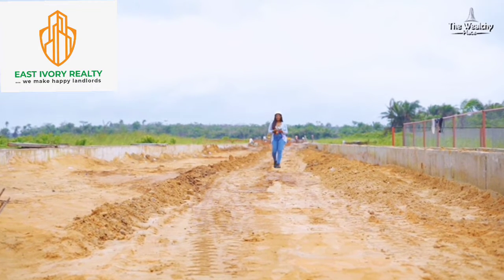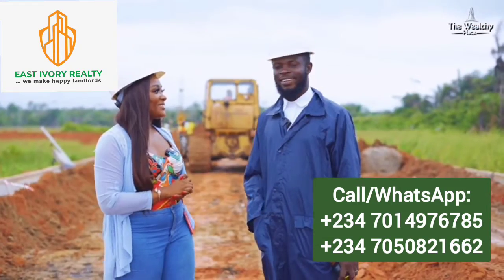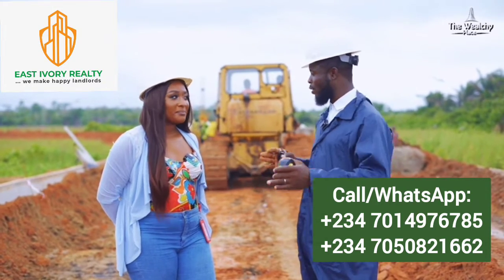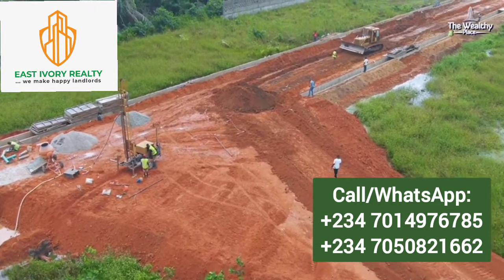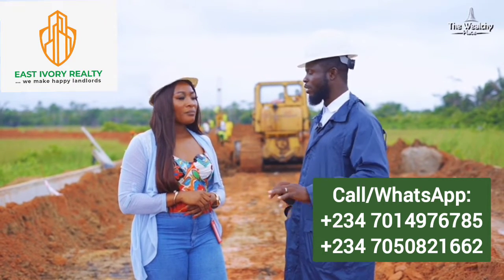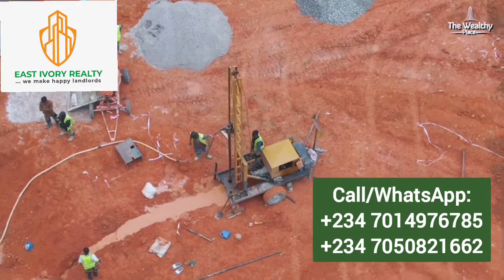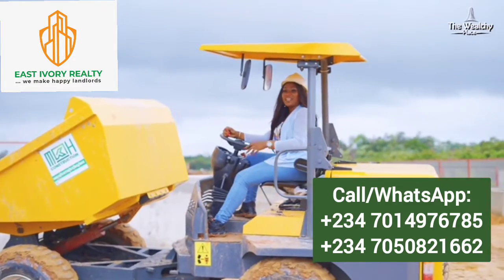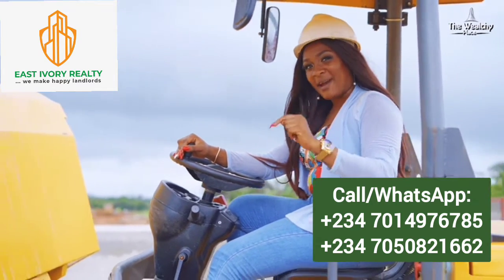Where to buy affordable Commercial Real Estate in Ibeju-Lekki Lagos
Commercial real estate is an aspect of real estate investment where you are guaranteed of a more returns and security

if you have been buying real estate in Ibeju-Lekki Lagos and haven't purchased a commercial real estate yet, you should consider buying into The Wealthy Place.

This project is beside Lekki free trade zone and Lekki deep seaport Ibeju-Lekki

Land Sizes: 500sqm 25m
1000sqm 50m

Price is all inclusive

Land Title: Government Allocation/C of O

Flexible payment plan options is available and with 7m initial deposit for 500sqm and 14m initial deposit for 1000sqm you can spread your balance over a period of 6 -12 months with minimal interest

Wanna grow wealthier with real estate investment?